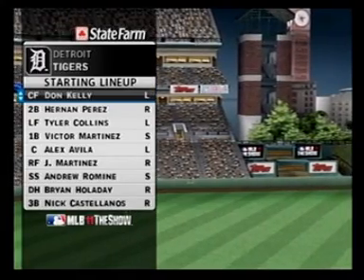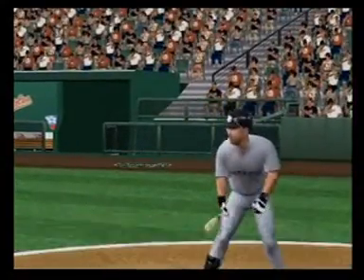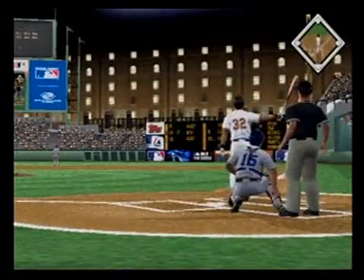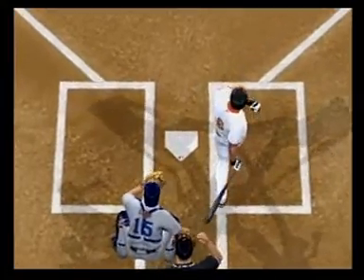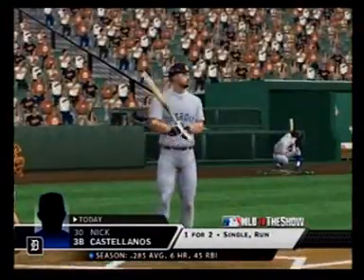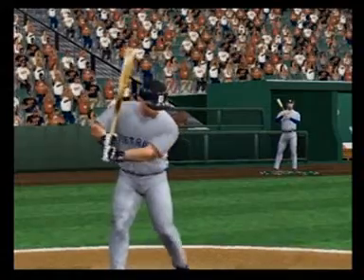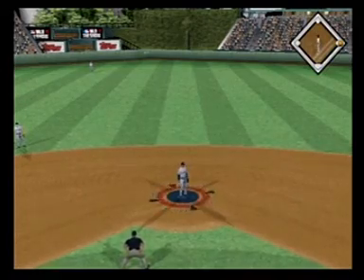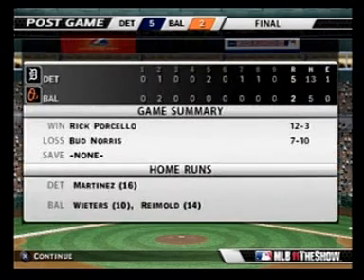Detroit.25.Active || Victor Martinez.and J.D. Martinez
In the Second Inning Victor Martinez hits a solo called player shot!!
Near 6/7 Inning Julio Dan (JD) Martinez gets his first hit in the Majors on my video game team